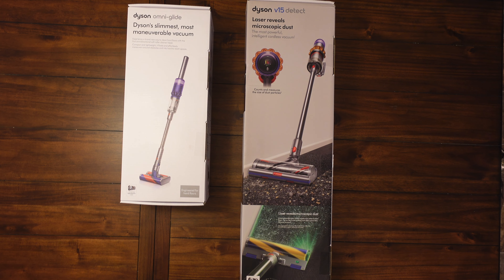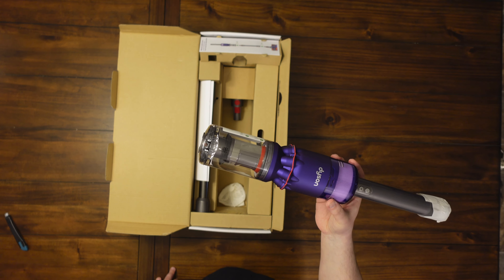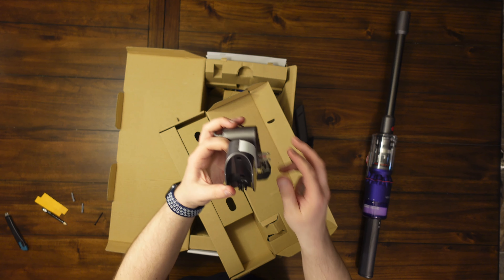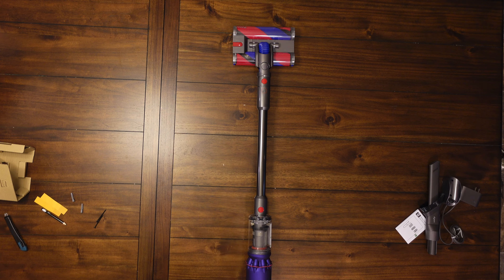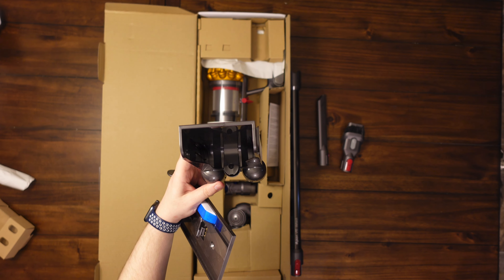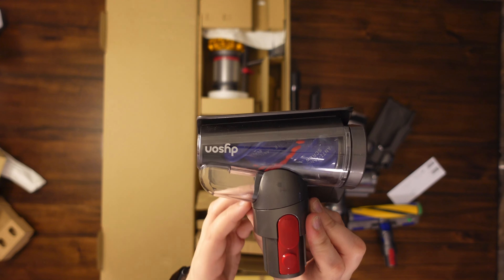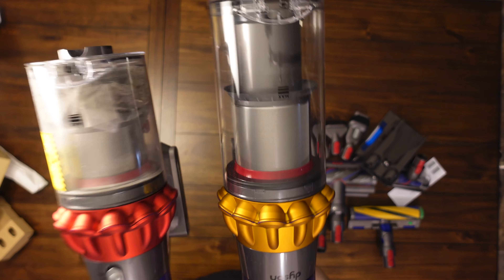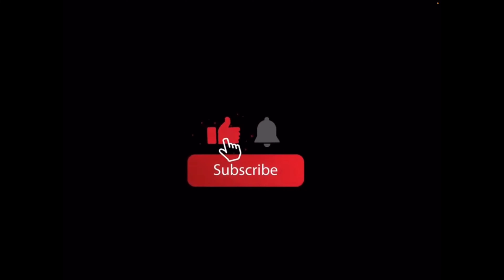2 of Dysons NEWEST Vacuums - V15 Detect & Omni-Glide Cordless Stick Vacs - Unboxing + Info & DEMO